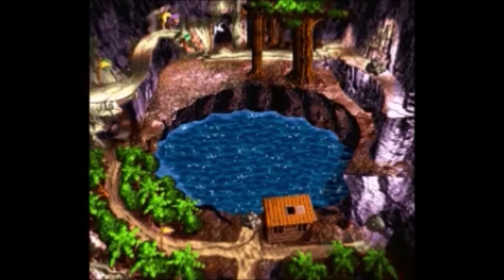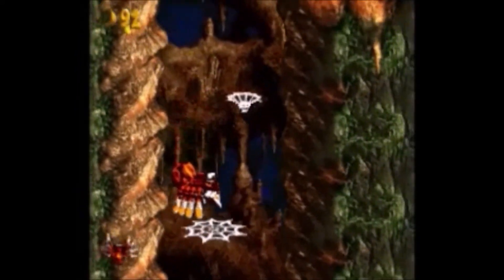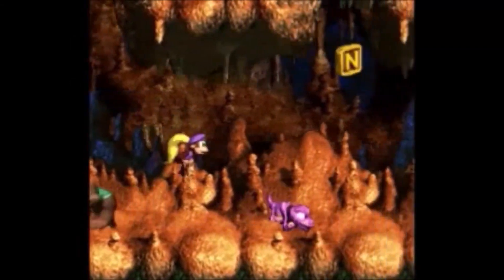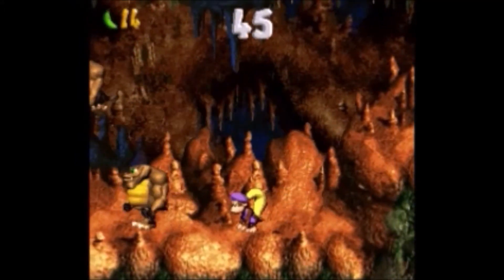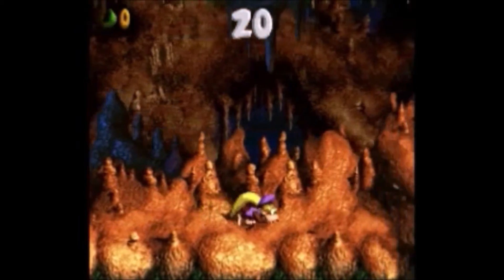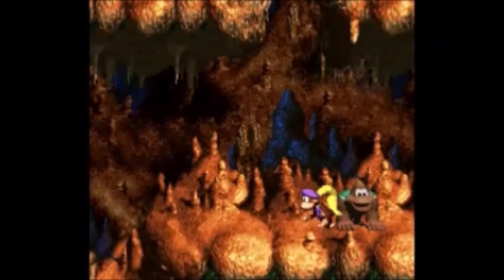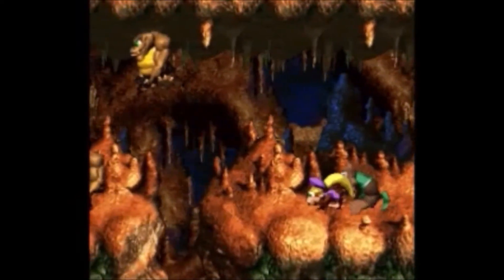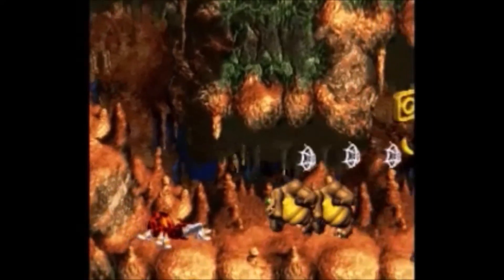Area H-3, Twin Tyrant Tussle, DKC3 HardR Challenge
Double Trouble as multiple sets of twins showdown in this cavernous level.